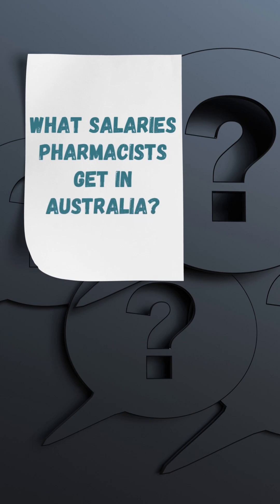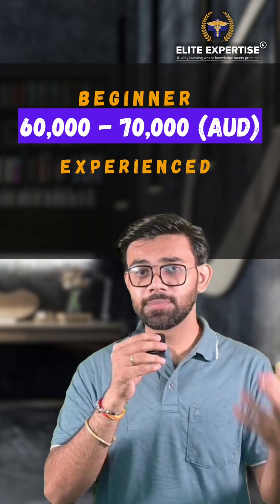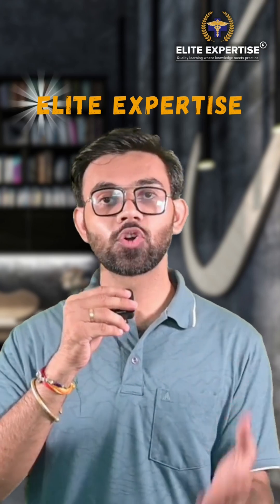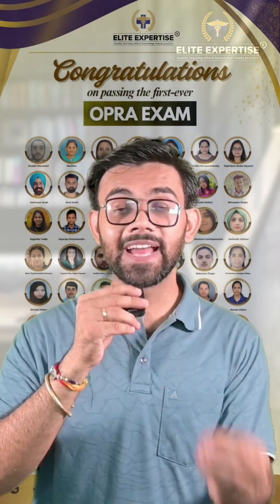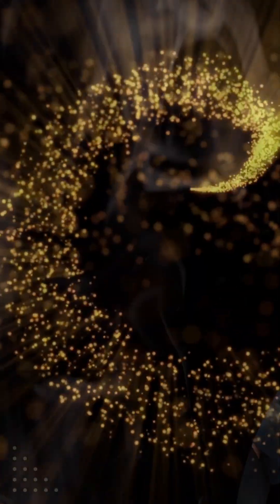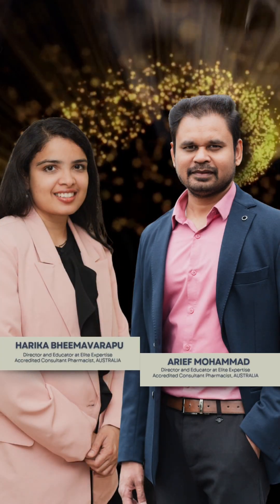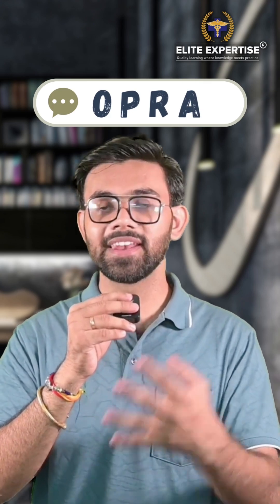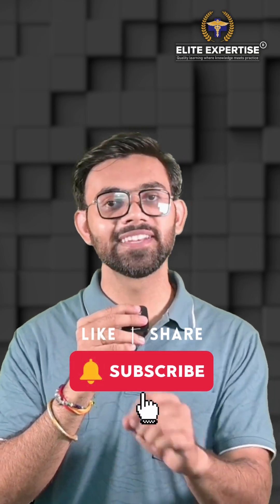Clinical Pharmacist vs Hospital Pharmacist in Australia | Roles, Salary & OPRA Exam Explained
Are you confused between a Clinical Pharmacist and a Hospital Pharmacist in Australia? This video explains the clear difference between the two roles, their responsibilities, salaries, and how to become one through the OPRA examination.

In this video, you’ll learn:
→ What does a Clinical Pharmacist do in Australian hospitals
→ How Hospital Pharmacists ensure medication safety and stock management
→ Key difference: Therapeutic Drug Monitoring (TDM) for clinical pharmacists
→ Step-by-step requirements to become a registered pharmacist in Australia
→ Average pharmacist salary in Australia — from beginners to experienced professionals
→ How Elite Expertise has helped 95% of students pass their CAPS & OPRA exams in their first attempt

If you're an aspiring pharmacist aiming to build a career in Australia’s healthcare system, this guide gives you everything you need — from education to licensing and success tips.

Timestamps:
00:00 – Intro: Clinical vs Hospital Pharmacist in Australia
00:15 – Role of a Clinical Pharmacist
00:45 – What is Therapeutic Drug Monitoring (TDM)?
01:05 – Role of a Hospital Pharmacist
01:30 – OPRA Exam and requirements to work in Australia
01:50 – Pharmacist salary in Australia (2025 estimates)
02:05 – Elite Expertise success stories & next steps